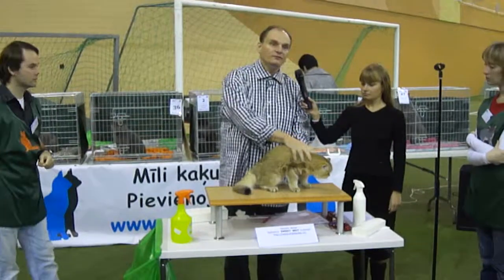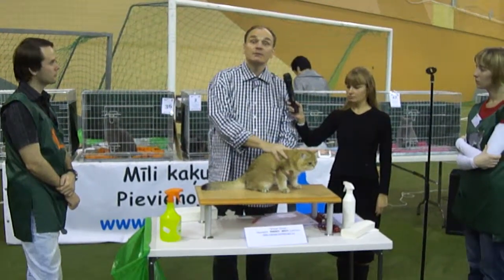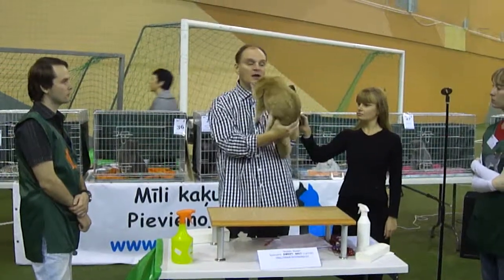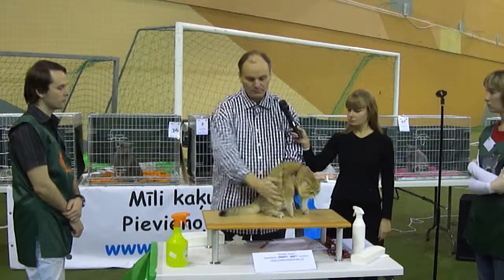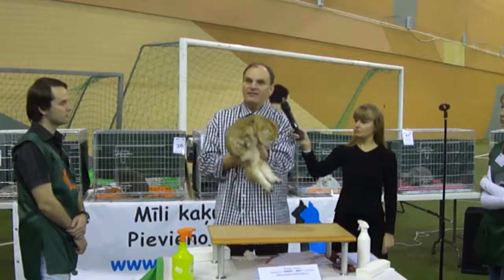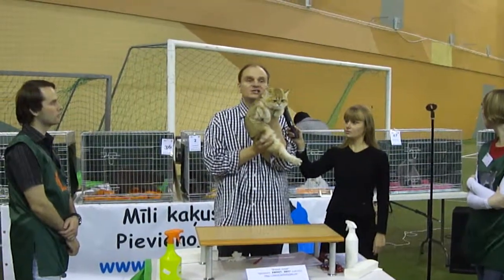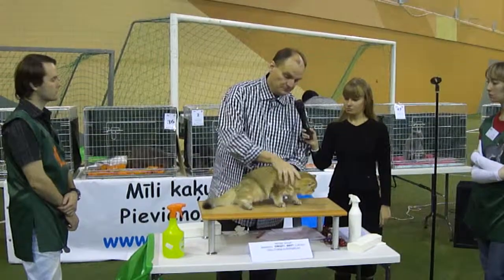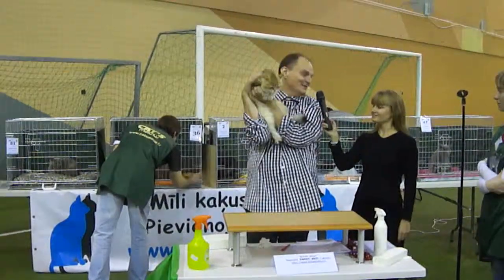Golden Corrado of Britain Yard (WCF cat show) - GOLDENNEKO.COM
Baltic Cup 2010 in Latvia, Riga (WCF).
Thomas Andersen (WCF AB, TICA AB).
British Breed Show.